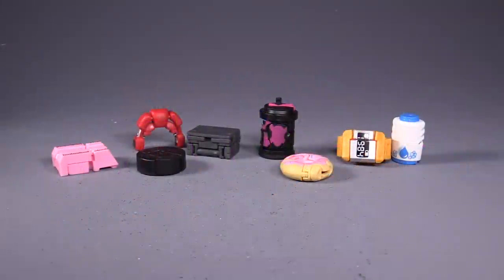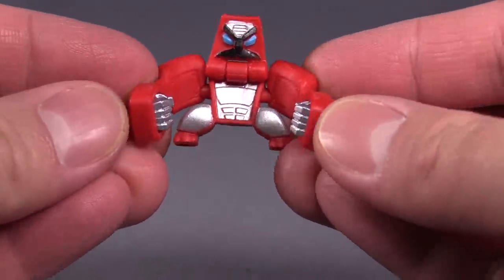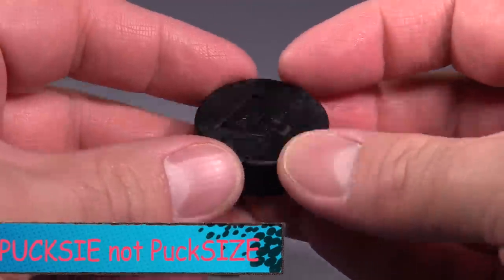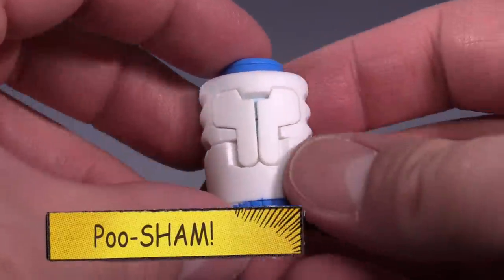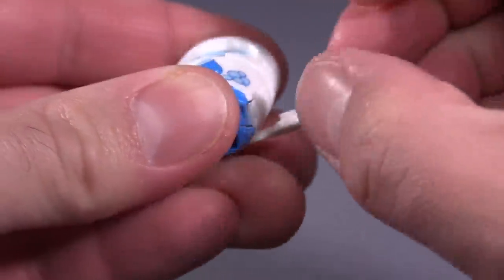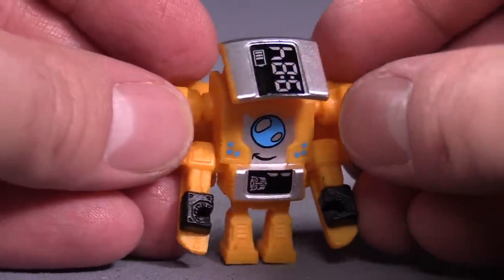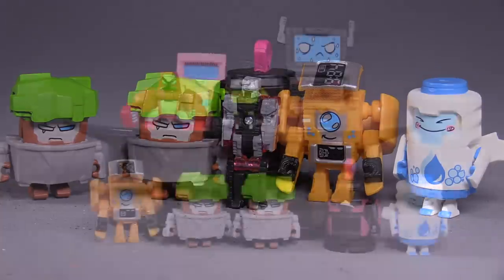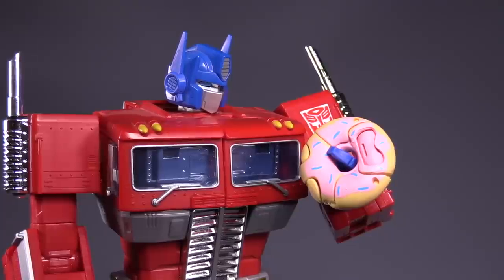Transformer BotBots: Techie Team and Toilet Troop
Techie Team

Toilet Troop